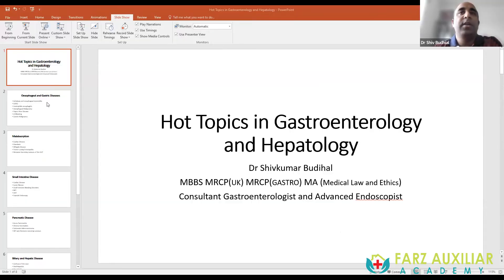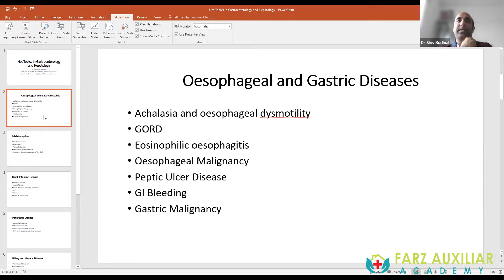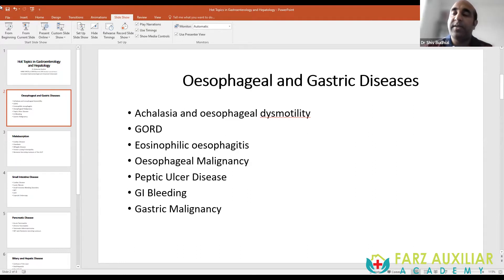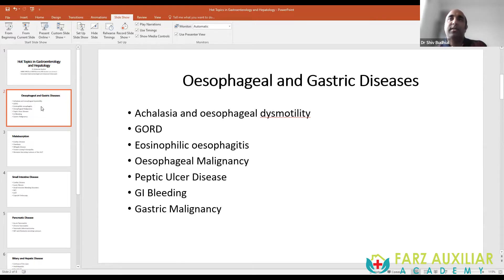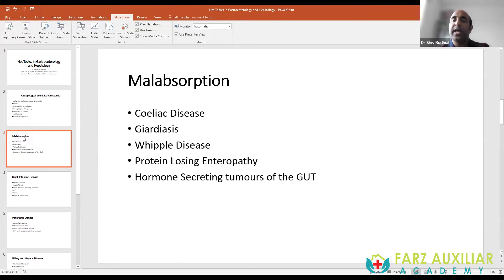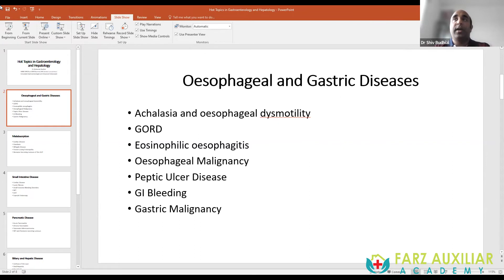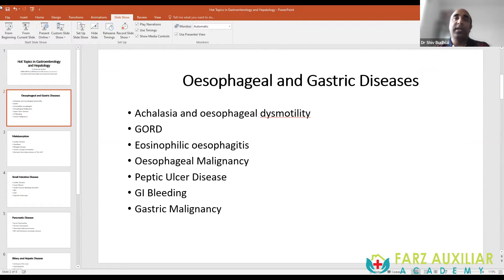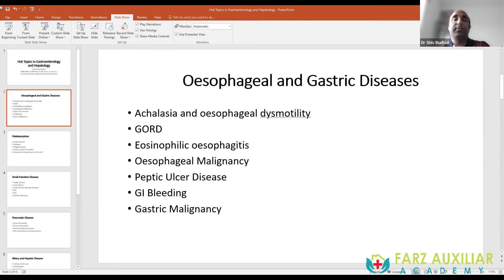MRCP Part 1 Exam Preparation ||Gastroenterology || Farz Academy || Live Classes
Live Class Preview On Gastroenterology by DR SHIV KUMAR BUDIHAL - CONSULTANT GASTROENTEROLOGIST AND INTERVENTIONAL ENDOSCOPIST, NOTTINGHAM UNIVERSITY HOSPITALS.
𝑨𝒃𝒐𝒖𝒕 𝑭𝒂𝒓𝒛 𝑨𝒄𝒂𝒅𝒆𝒎𝒚:
Farz Academy is a leading institute for MRCP UK Exam preparation courses. We are a training institute that offers you the best course to help you through the MRCP UK Exam. We have a team of well-qualified and experienced teachers who have vast experience in the field of medicine. They have helped many students pass the exam.
Our  Eminent faculties of the UK are actively involved in designing the course materials like – Tutorial videos, and conducting weekly mock tests, and live classes.
Apart from the above Farz Academy conducts MRCP Refresher Course just before the MRCP exam, so that the students get hands-on and refresh their knowledge on all subjects together with the experts.

FIND US AT:
𝒉𝒕𝒕𝒑𝒔://𝒘𝒘𝒘.𝒇𝒂𝒓𝒛𝒂𝒄𝒂𝒅𝒆𝒎𝒚.𝒄𝒐𝒎/
𝒉𝒕𝒕𝒑𝒔:// 𝒘𝒘𝒘.𝒎𝒓𝒄𝒑𝒂𝒄𝒂𝒅𝒆𝒎𝒚.𝒄𝒐𝒎
GET IN TOUCH: